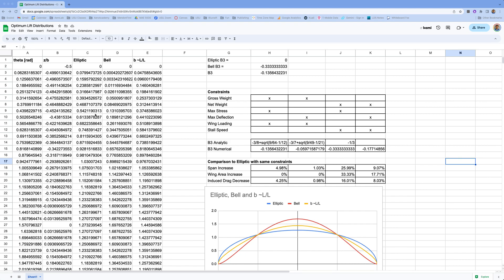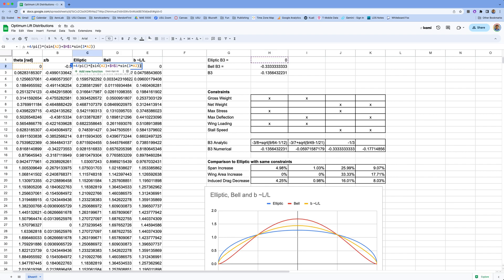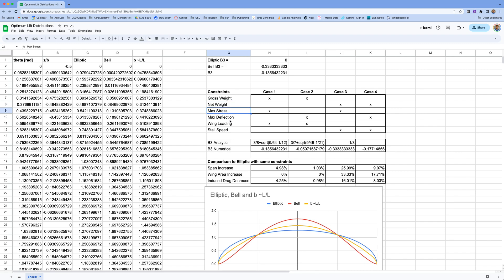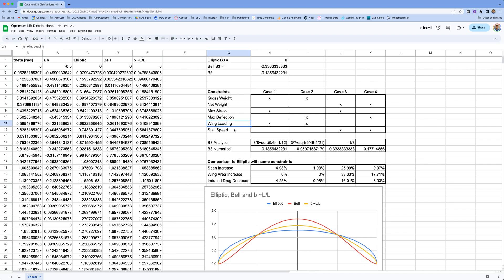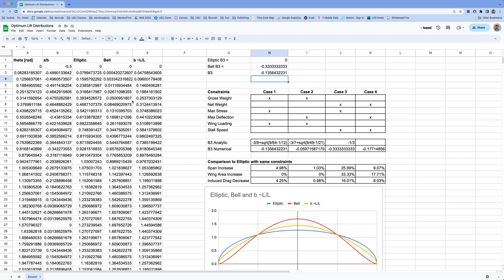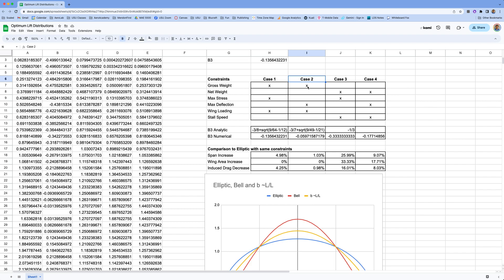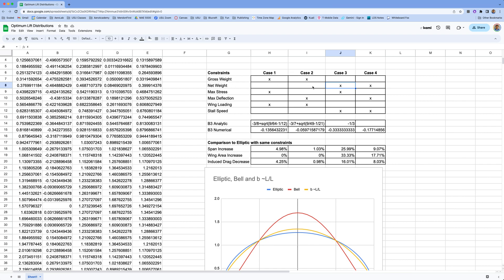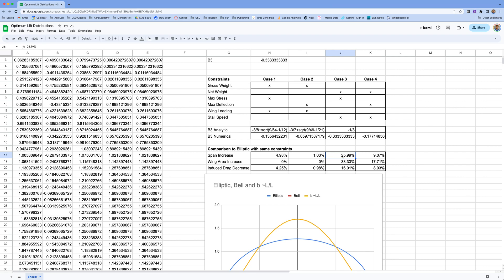Other Optimal Lift Distributions - Part 2